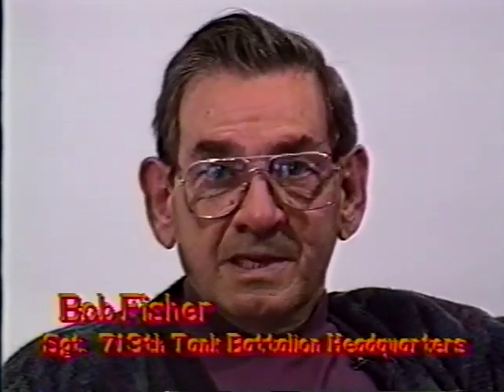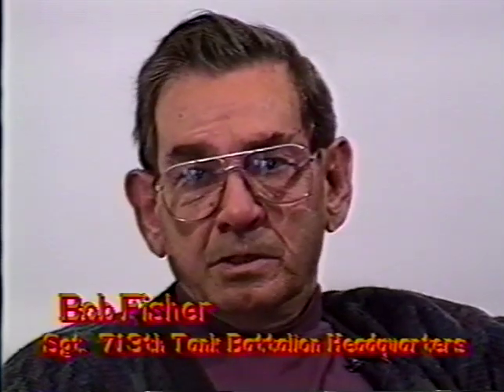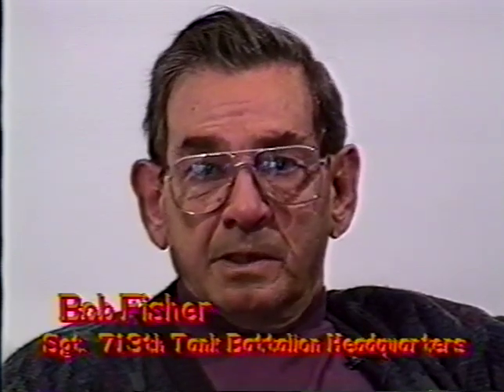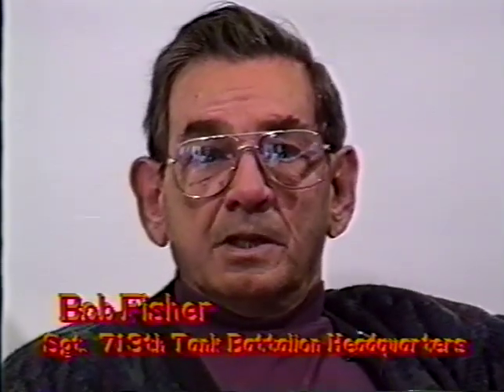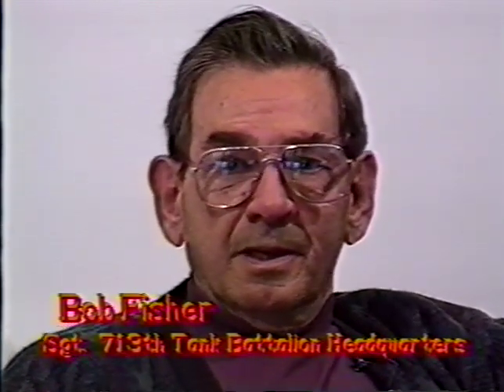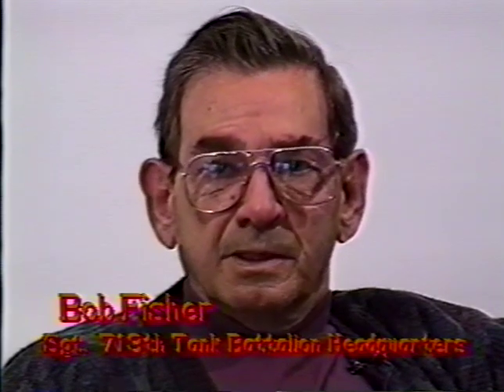713 Flame-throwing Battalion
WWII Documentary of the Legendary 713th Flame-throwing battalion.  The men and their Story.